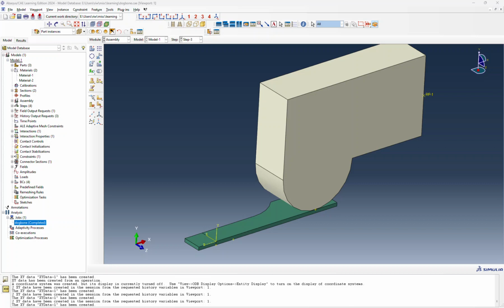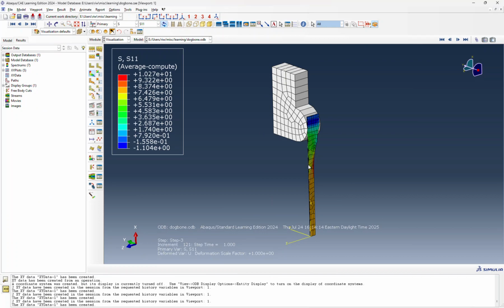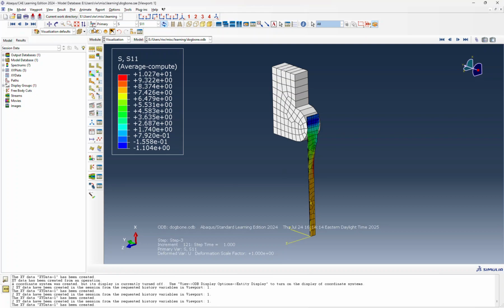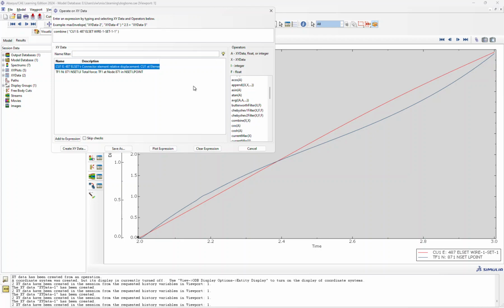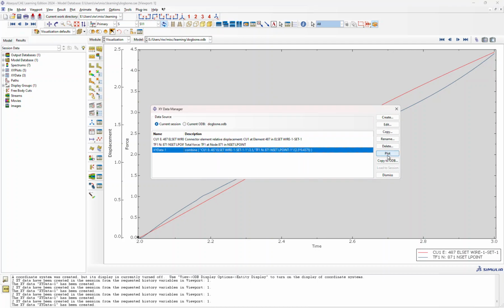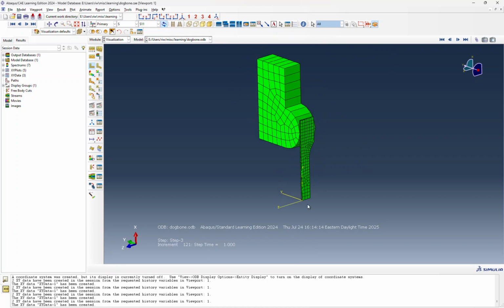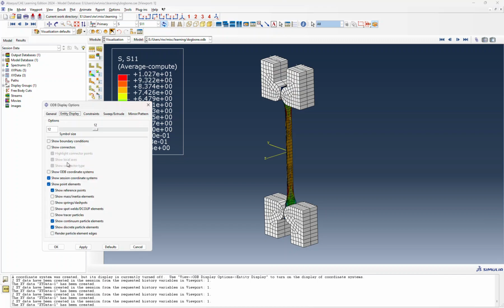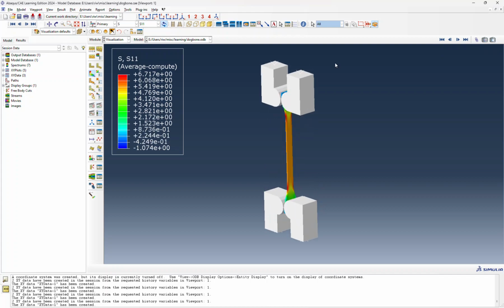Dogbone Stretching using the Abaqus Learning Edition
SIMULIA expert Randy Marlow takes you through how to model the stretching of a hyperelastic dogbone using the Abaqus Learning Edition, which is free of charge for personal and educational use.

Instructions on how to download the Abaqus Learning Edition are available in the SIMULIA Community